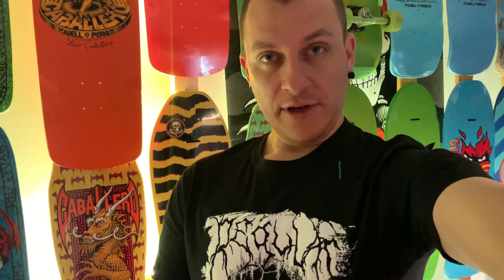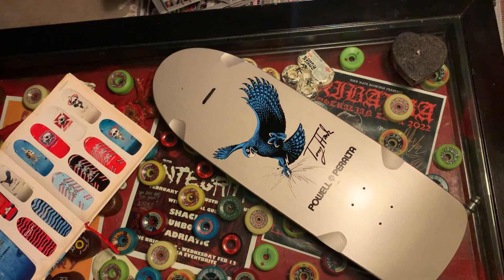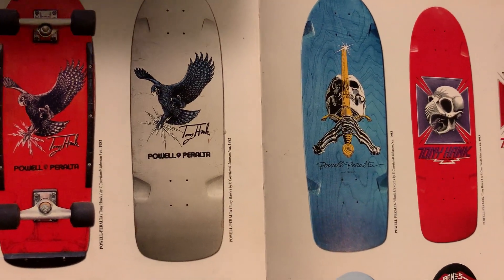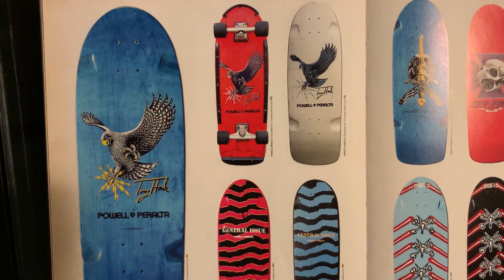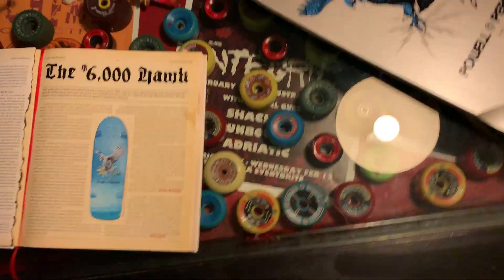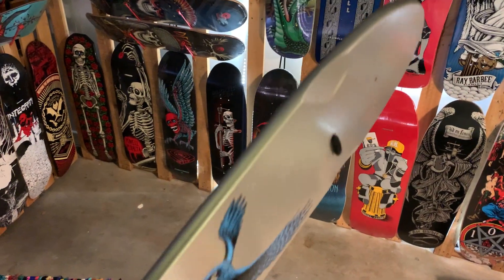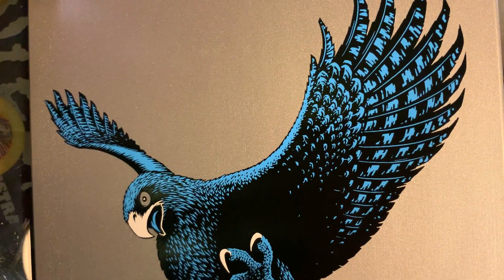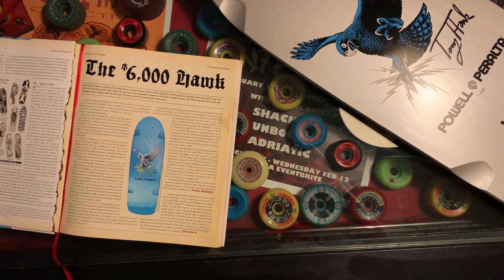SKATE COLLECTION CLOSE-UPS Ep.40 Powell Peralta Tony Hawk first pro deck “Hawk” reissue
I have been collecting skate decks for over 16 years and have some gems in my collection that I love and would like to share with you. When considering whether or not to buy a deck, I like to have a good look at the graphic and get stoked, or to change my mind. As finding close-ups is a bit hard, I decided to create these video series and share the love.
My videos are uncut and a bit raw. I’m not a YouTuber, just love music and skateboarding.
If you would like to check our band and support us, go to any of those links and share our music with friends!